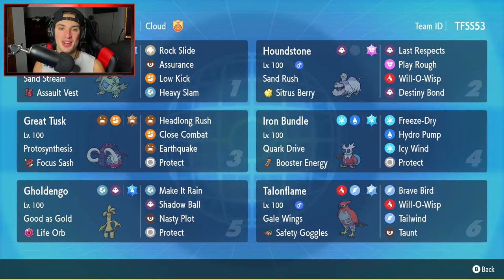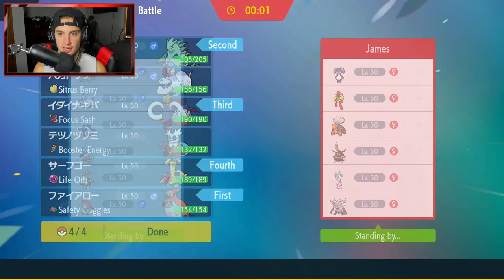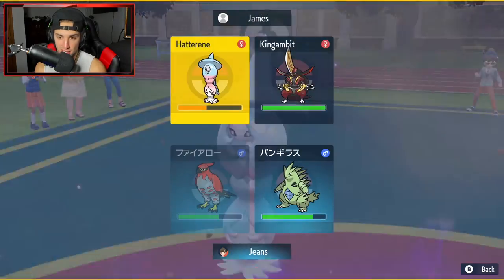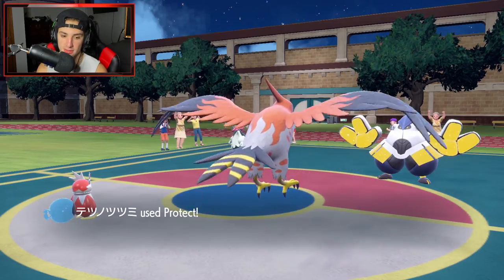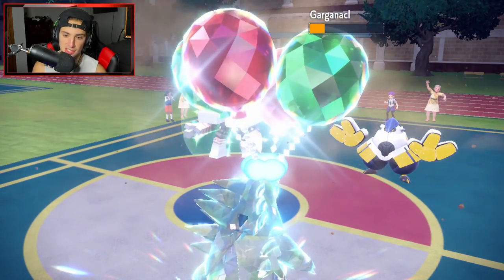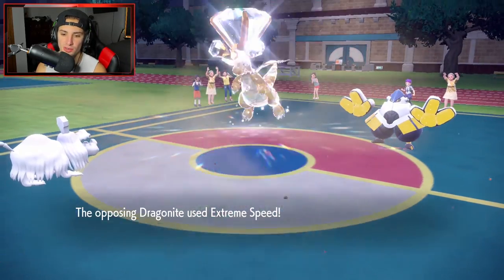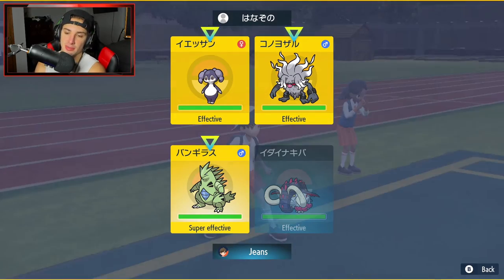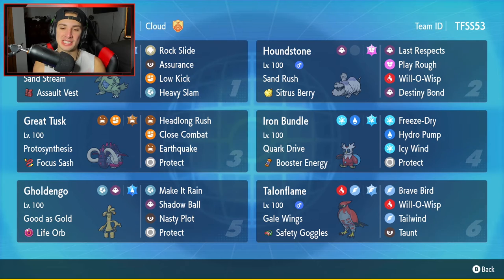Tyranitar & Houndstone Sandstorm Team! - Pokémon Scarlet & Violet Competitive Ranked Double Battles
Rental Code: TFSS53

Sand Rush Houndstone Series 2 Team That We Use for Ranked Battles in Pokémon Scarlet and Violet!

GAME INFO
Name: Pokémon Scarlet and Violet
Developer: Game Freak
Publisher: The Pokémon Company, Nintendo
Platforms: Nintendo Switch
Release Date: November 18, 2022